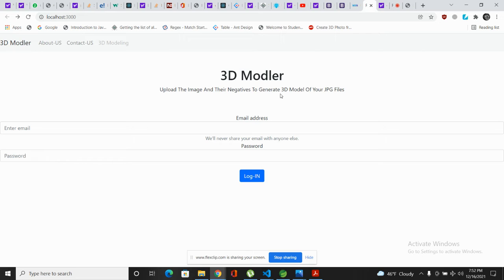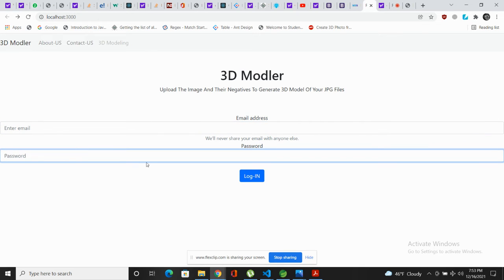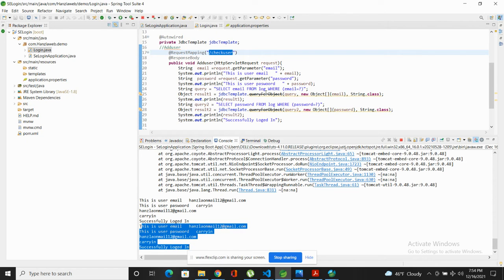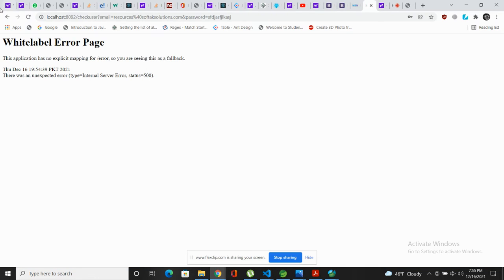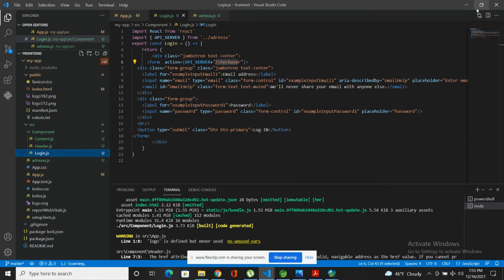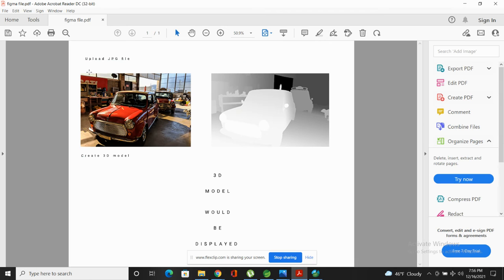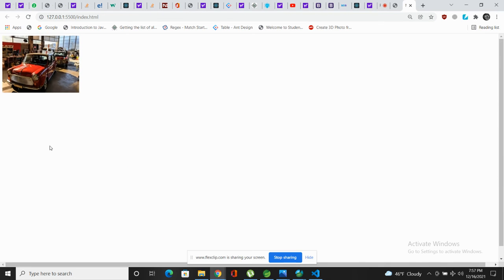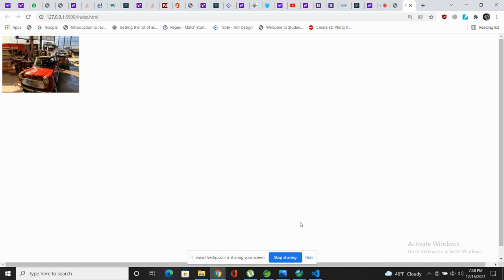SE project || Mr .Tehseen Riaz Abbasi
A full stack project of 3D Modeling